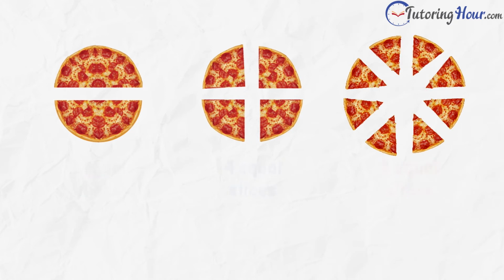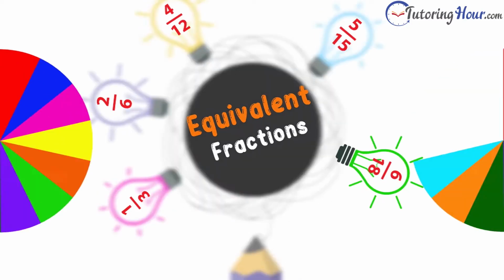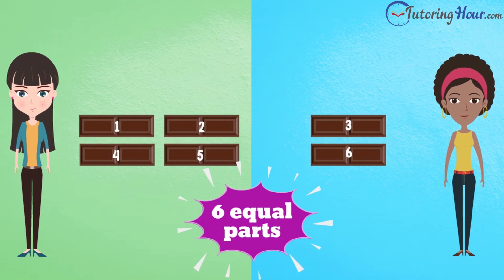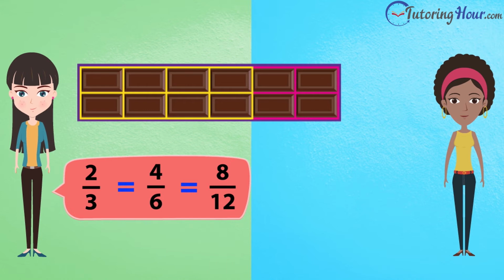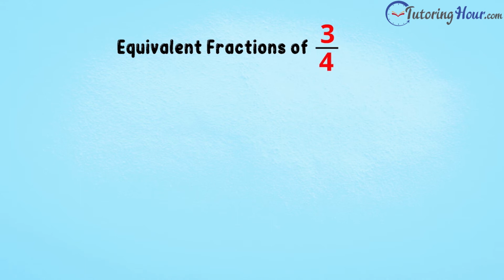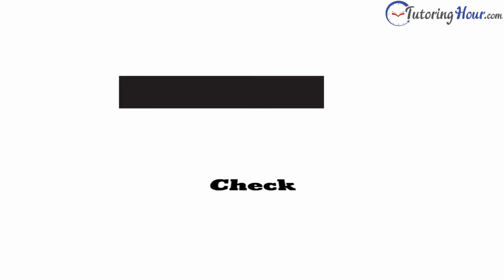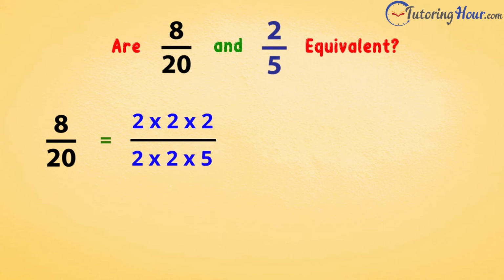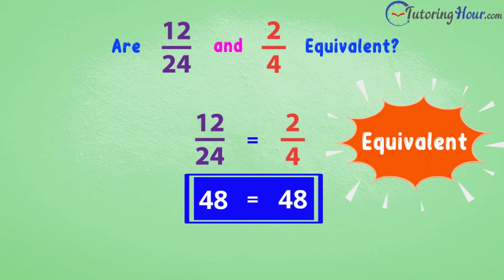Equivalent Fractions | Visualize, Generate, and Check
Are you looking for a complete lesson in equivalent fractions? Then your search ends here. Visualize equivalent fractions with pizzas, generate equivalent fractions with a chocolate bar, learn to multiply the numerator and denominator by the same number to create a multitude of equivalent fractions, check if two fractions are equivalent by reducing them to their lowest terms, and also catch a glimpse of the cross multiplication technique to identify equivalent fractions.